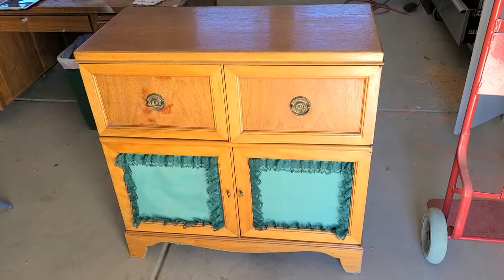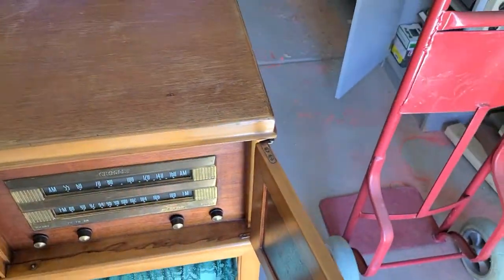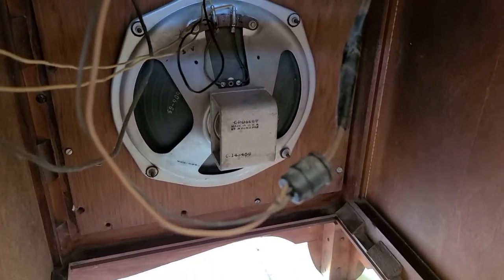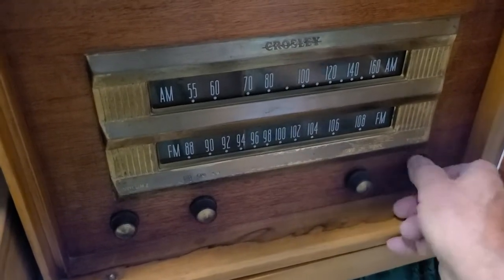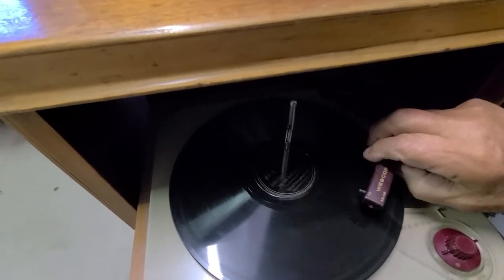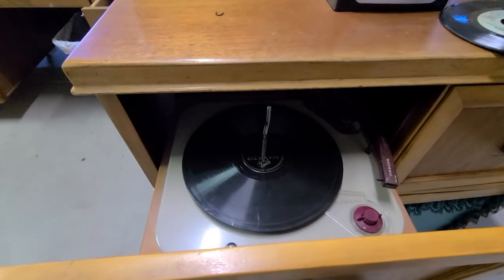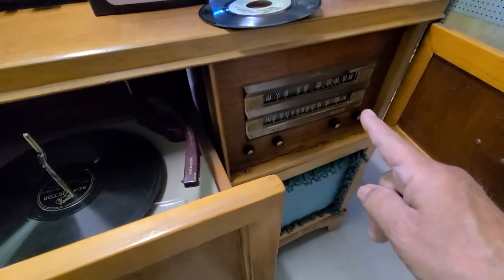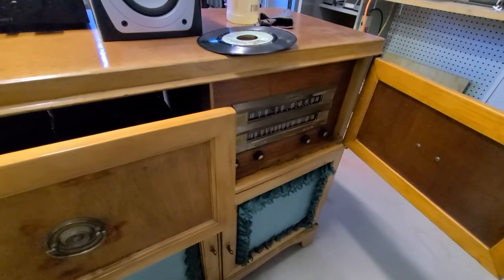(411) My Crosley Model 9-202M Purchase - Part 1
This is part one of my Crosley I just purchased. Will be an interesting project.